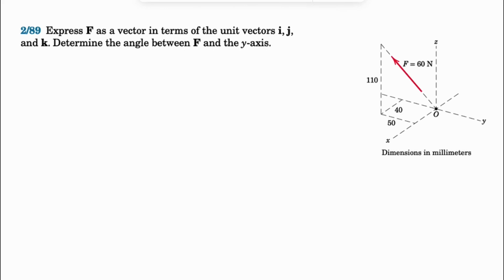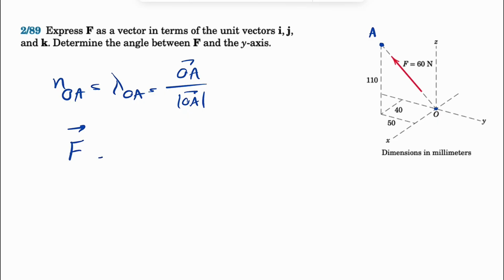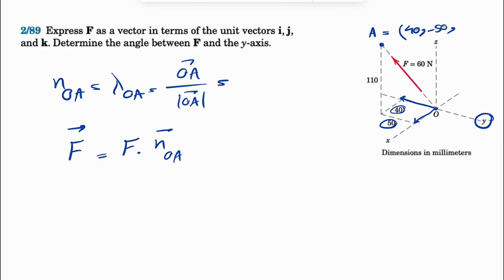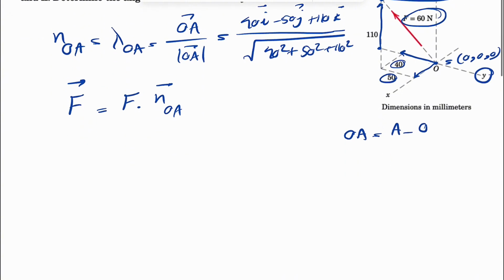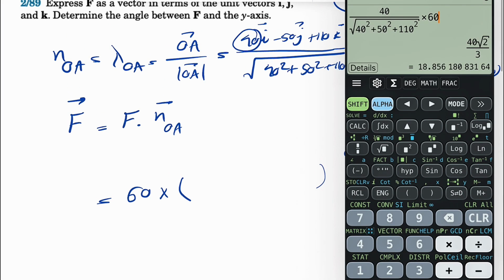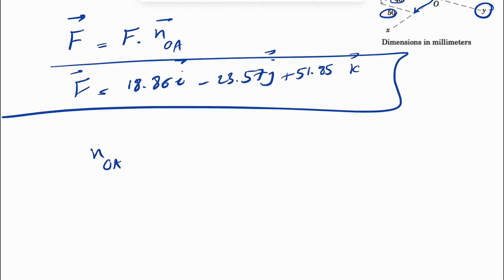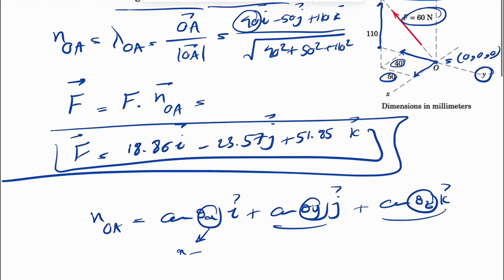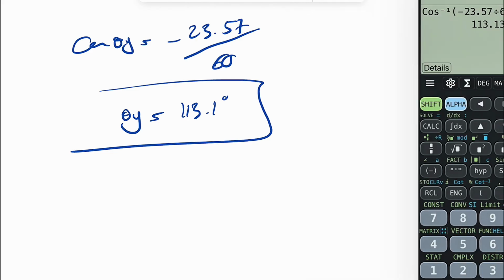Express F as a vector in terms of the unit vectors i, j, and k. Determine the angle between F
Express F as a vector in terms of the unit vectors i, j, and k. Determine the angle between F and the y-axis.

How to Find the Direction of Any Vector Fast!

teaching.